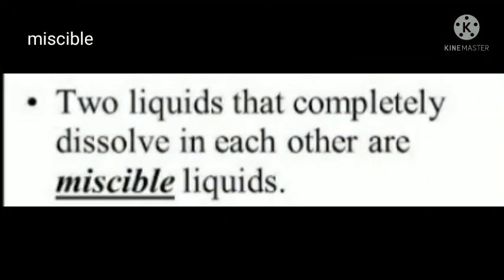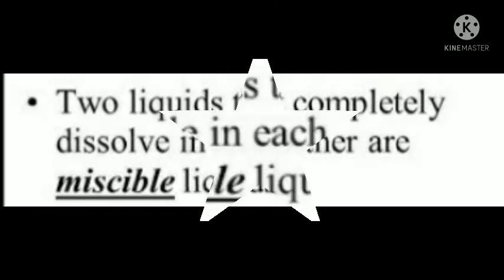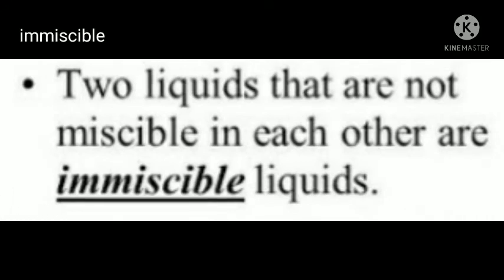Miscible & Immiscible liquids